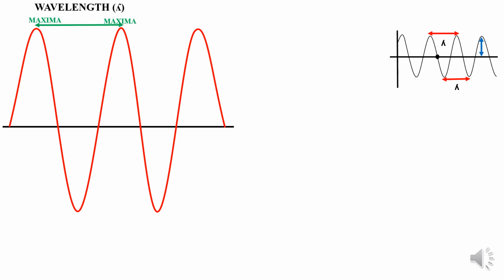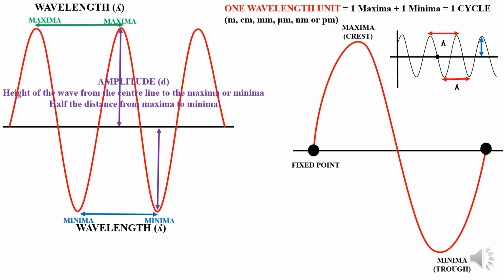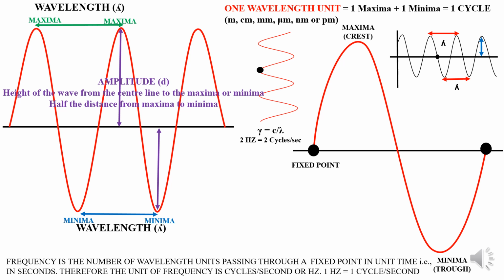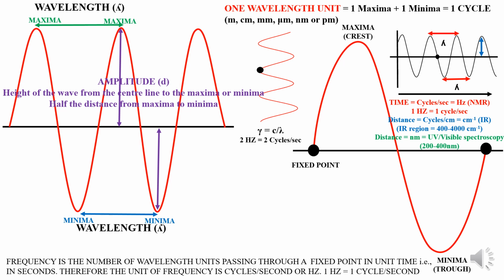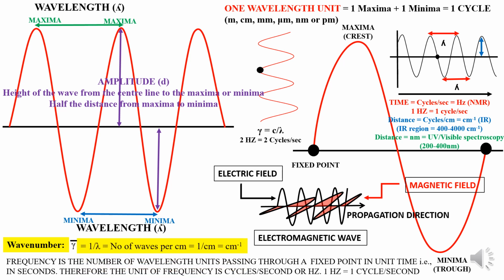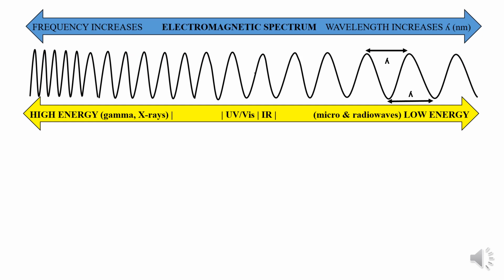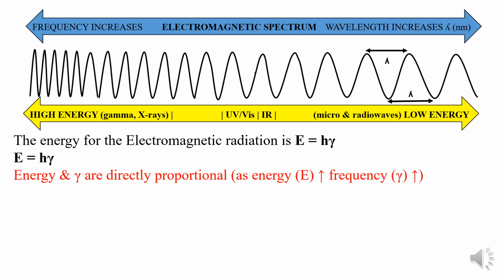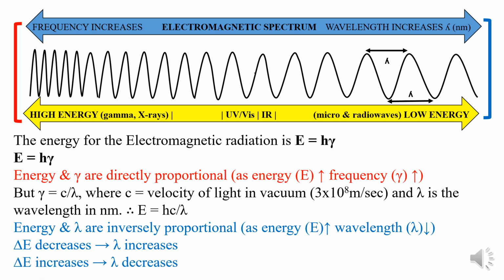WAVELENGTH | WAVENUMBER | AMPLITUDE | FREQUENCY | ENERGY EQUATION (E = hf)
In this video, I will explain the meaning of the WAVELENGTH, WAVENUMBER, AMPLITUDE, FREQUENCY and the details of the ENERGY EQUATION (E = hf)